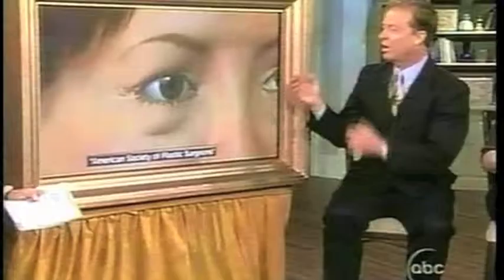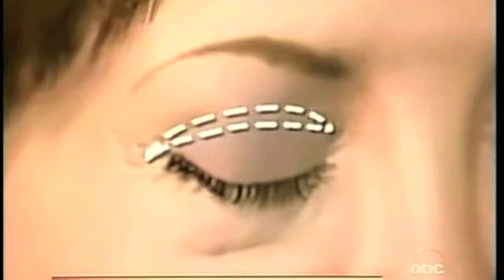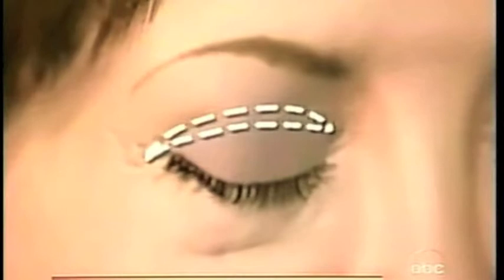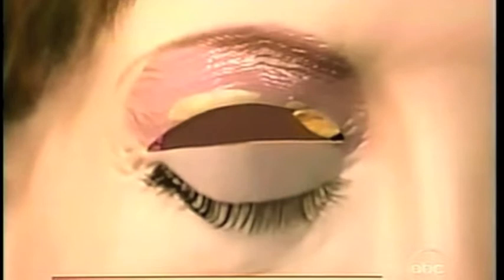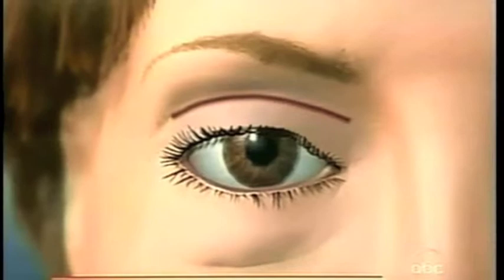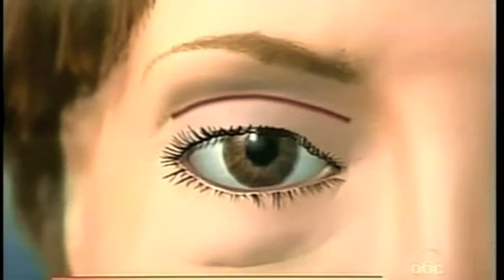Exclusively Ours - The Palmer Code Eye Lift